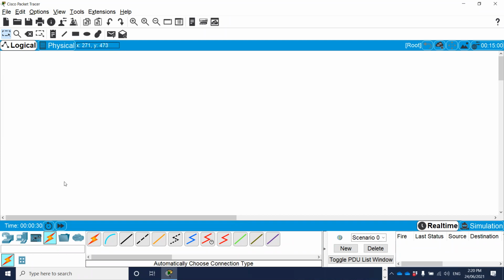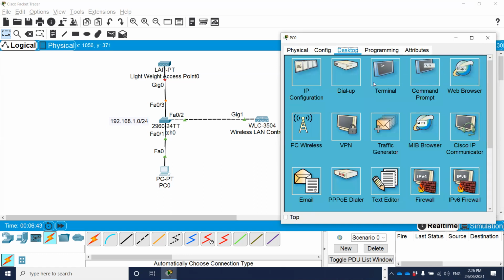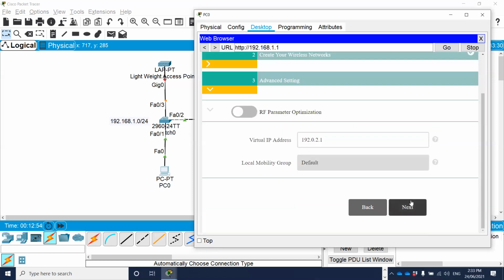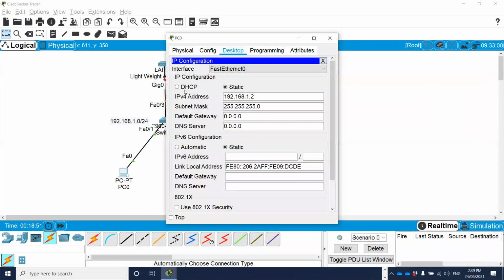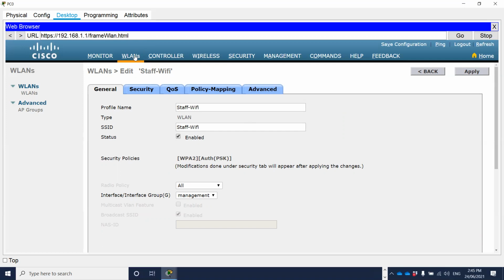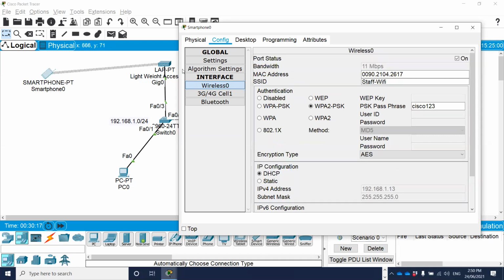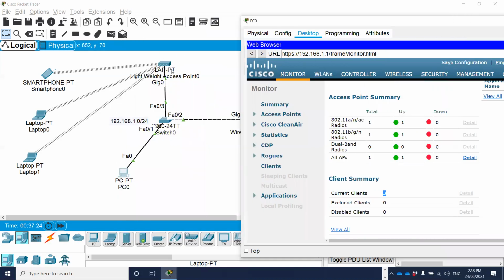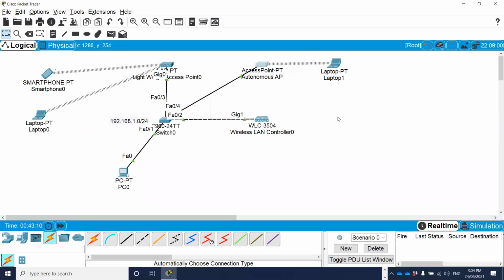Wireless LAN (WLC) configurations